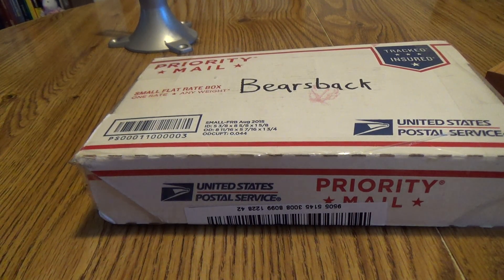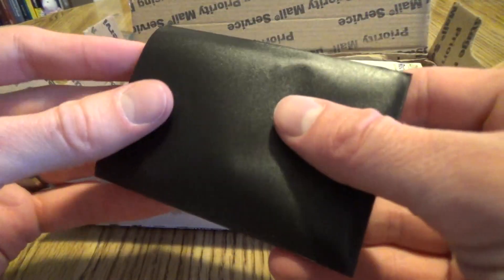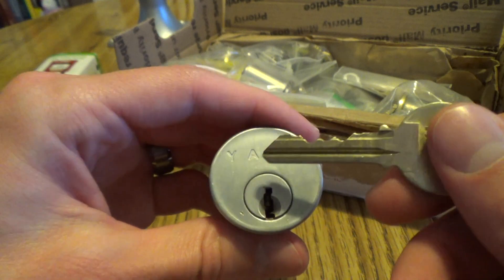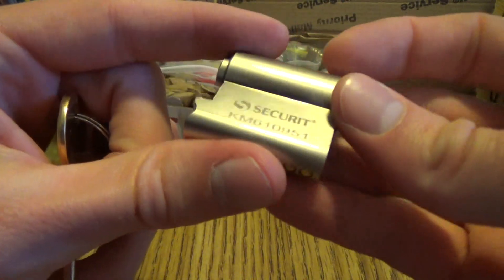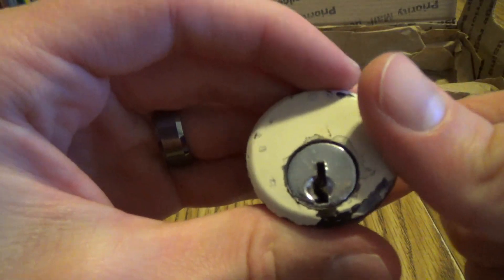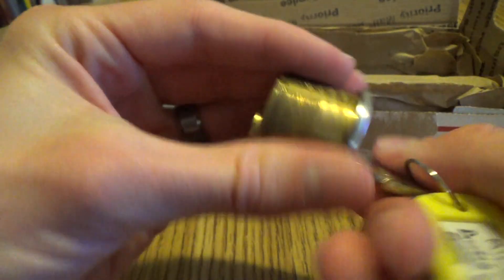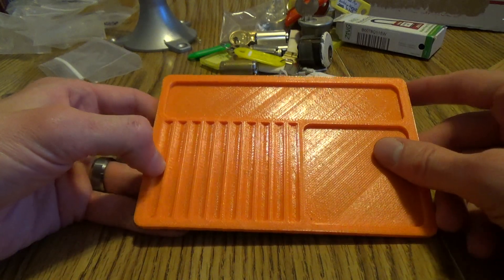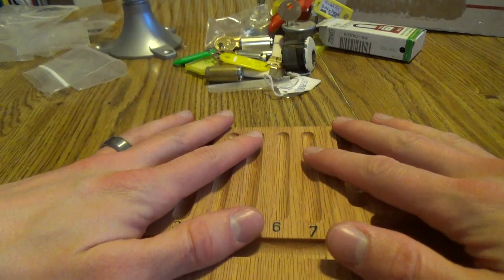[18] Package from Bearsback and My New Pinning Board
I received an awesome package from Bearsback and I have a new pinning board to show off.